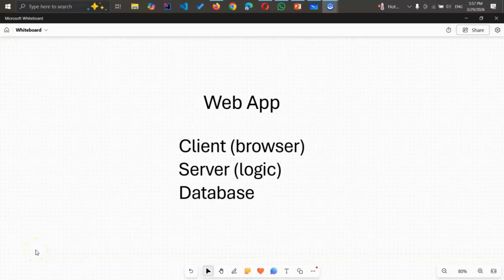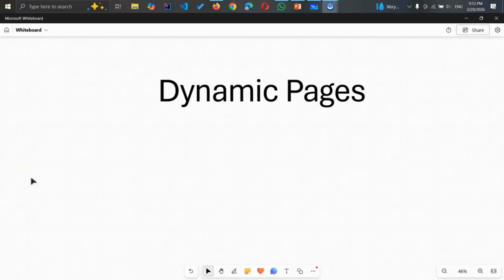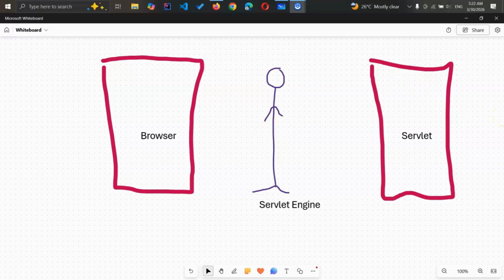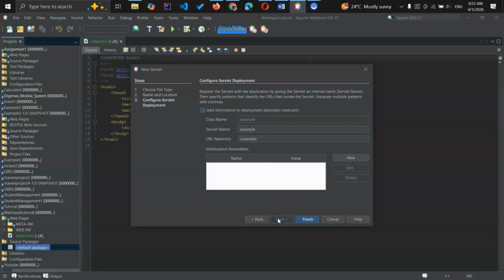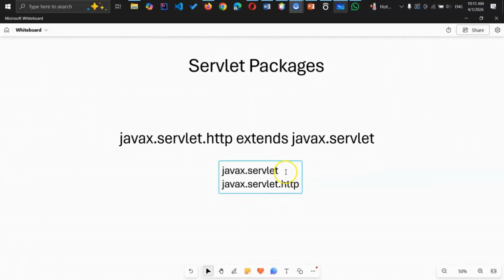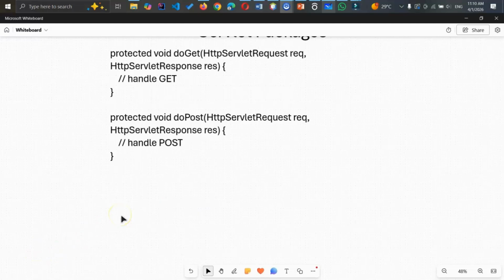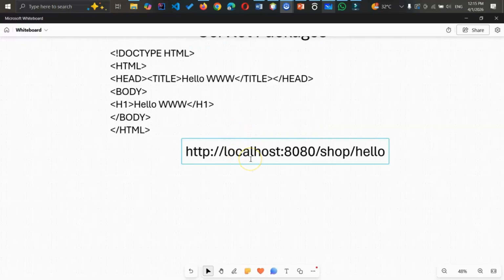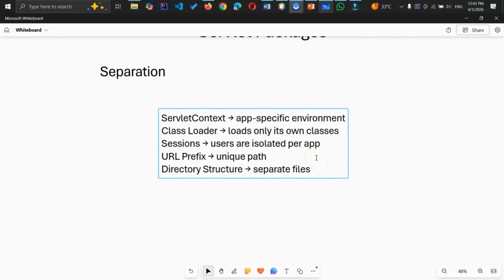Java Servlets Tutorial for Beginners | Backend Basics (Part 1)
Java Servlets are a core part of backend web development using Java. In this beginner-friendly tutorial, you will learn how Java Servlets work, including the request and response cycle, with simple explanations and code examples.

If you're learning Java EE, backend development, or preparing for coding interviews, understanding servlets is essential.

In this video, you will learn:

• What are Java Servlets
• How Servlets work in web applications
• Request and Response cycle explained
• doGet() and doPost() methods
• How client, server, and database interact
• Real-world backend concepts

Example covered:

doGet(HttpServletRequest req, HttpServletResponse res)

By the end of this video, you will understand how Java Servlets handle web requests and responses in real applications.